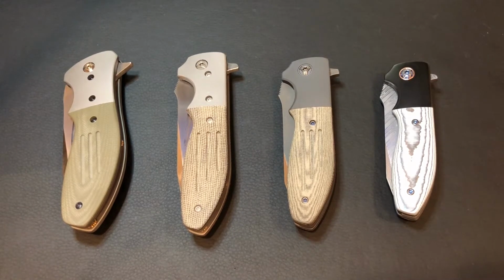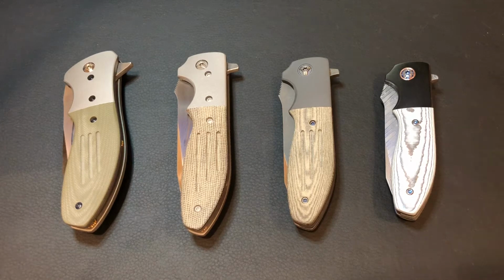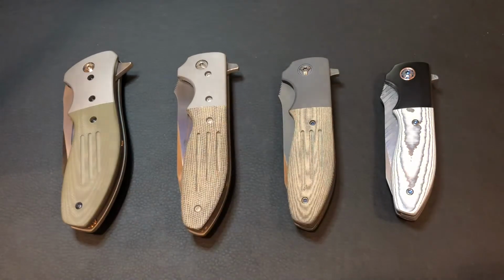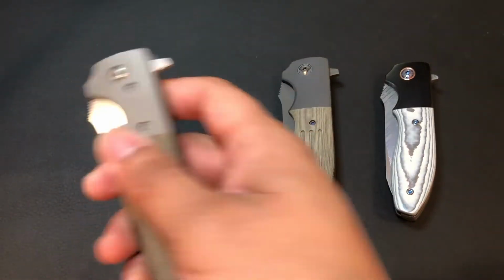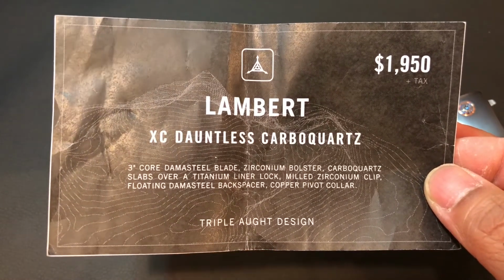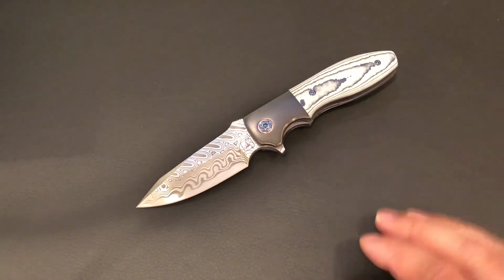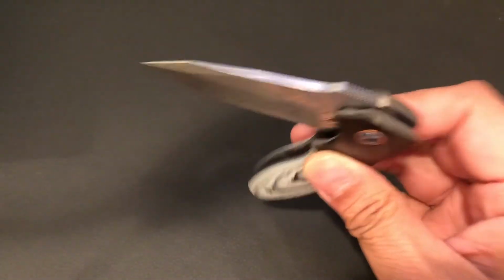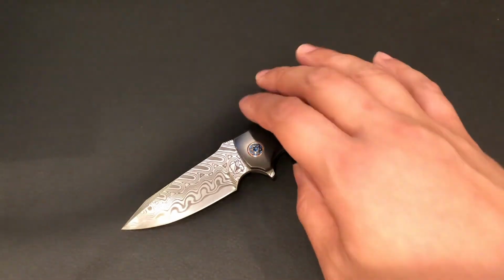Kirby Lambert Triple Aught Design TAD Dauntless XC from USN Gathering G10 knife show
My Gathering 2018 lotto win.  Kirby Lambert XC (Extra Compact) Dauntless in Core Damasteel and Carboquartz.  Featured with the rest of my TAD Lambert collabs.  Truly a match made in heaven.

Snap TAD 1/10
Dauntless 1/10
Compact Dauntless 1/10
XC Dauntless 1/1